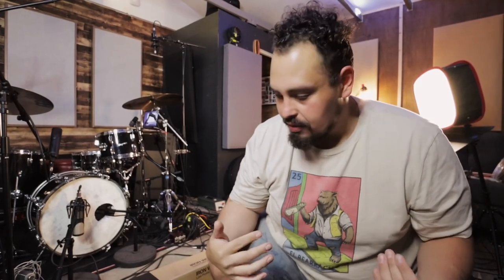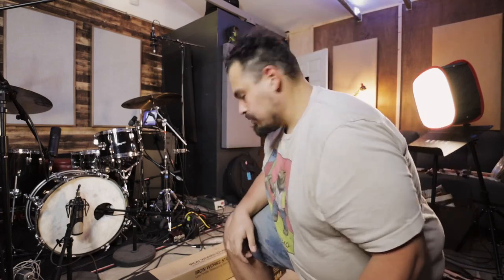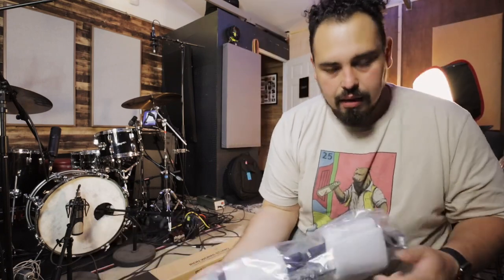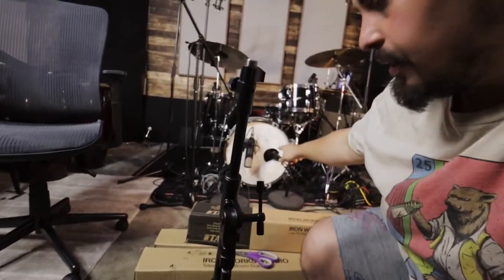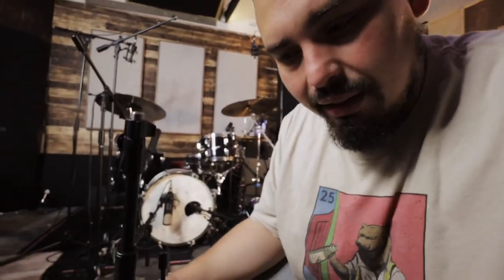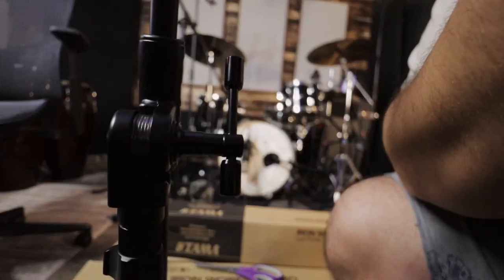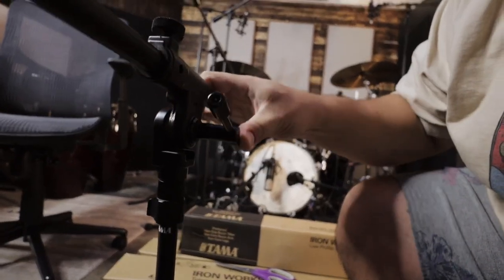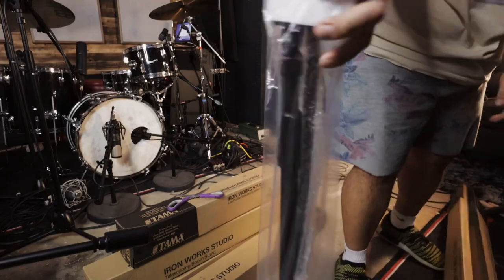UNBOXING: TAMA IRON WORKS STUDIO STANDS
Check these Mic Stands Out.
Amazing quality.